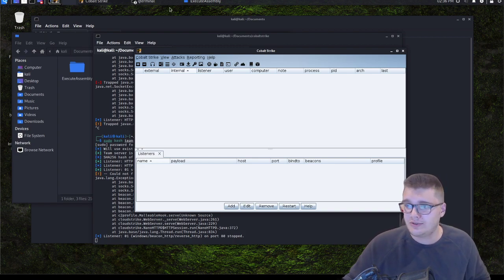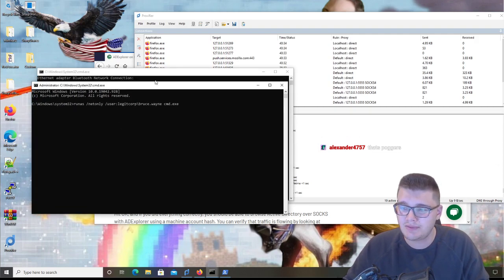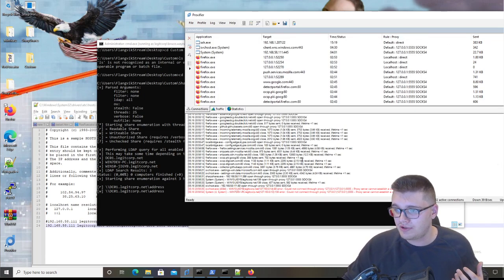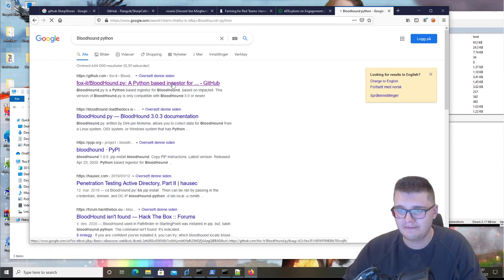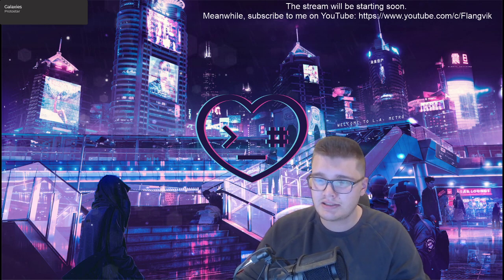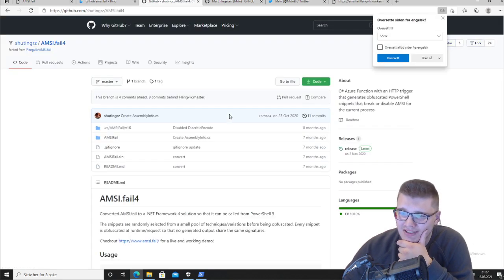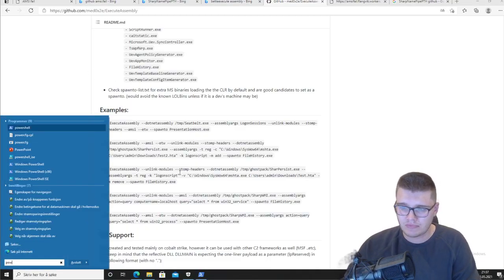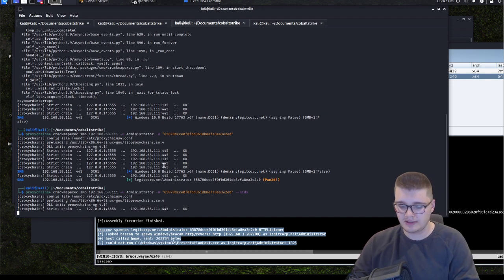Stream #11 - Socks(4a) saves the day!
cybersecurity hacking security programming informationsecurity coding tech code pentest Using reverse socks-proxies of your beacon to forward all traffic from your Windows attacker client onto the target network.